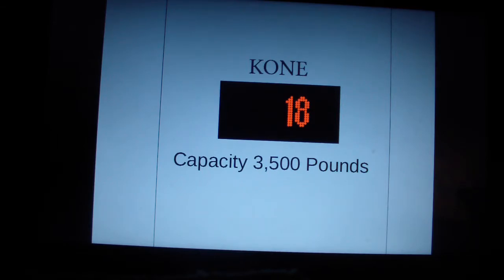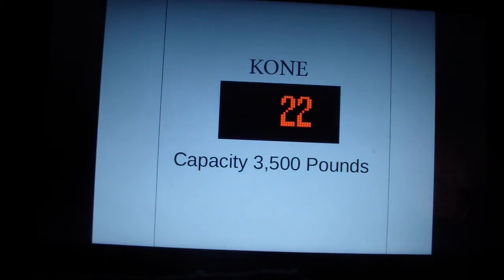Animated: Kone Elevators @ Westin Hotel - Reunion Center - Wesleyland